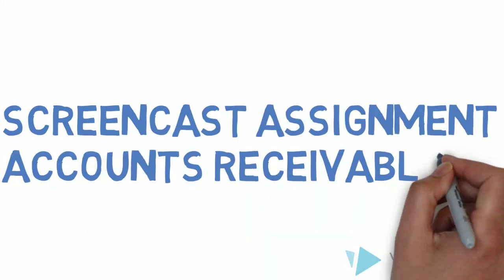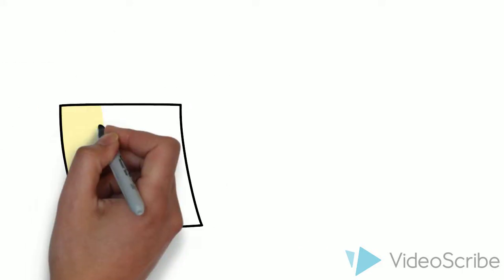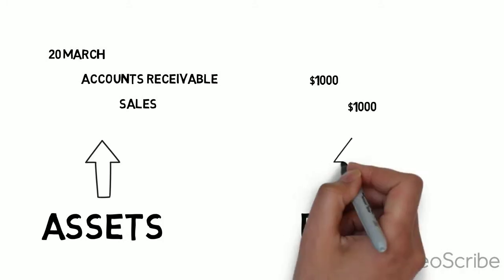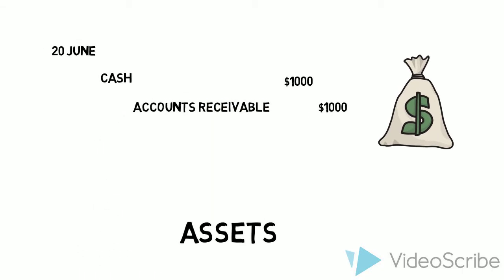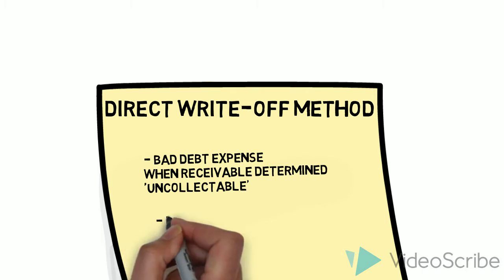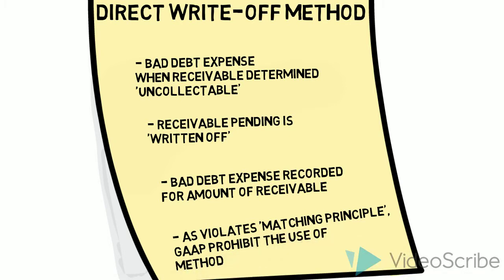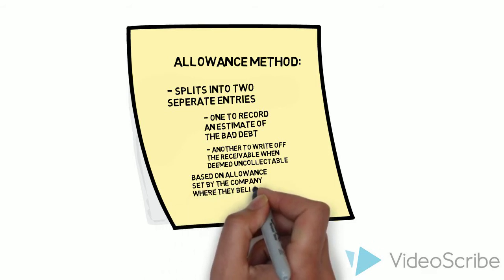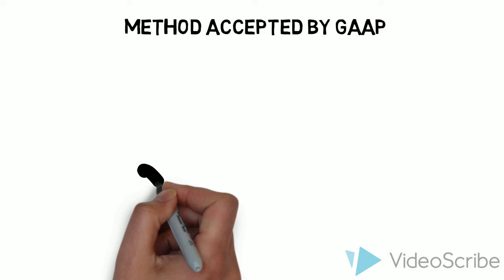Screencast Assignment - Accounting For Receivables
Nicolas Everett - 12948752